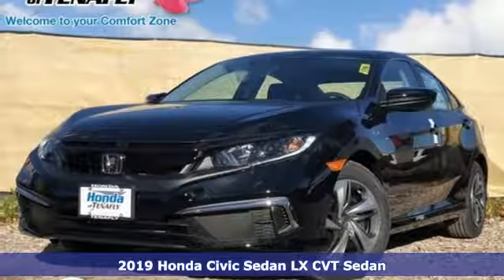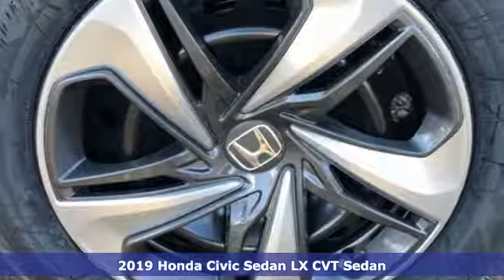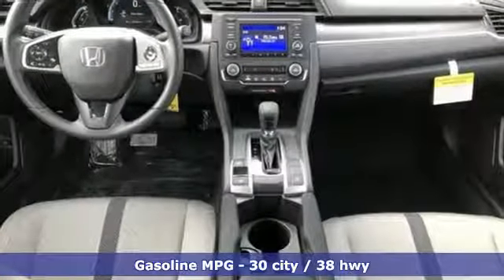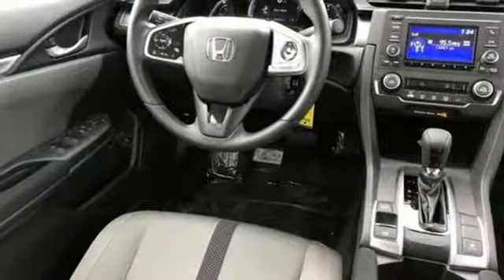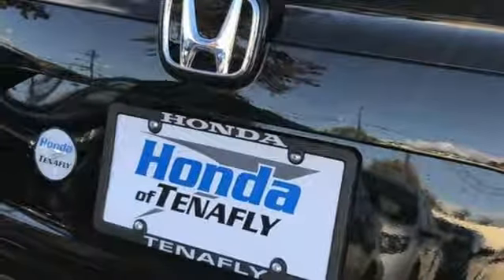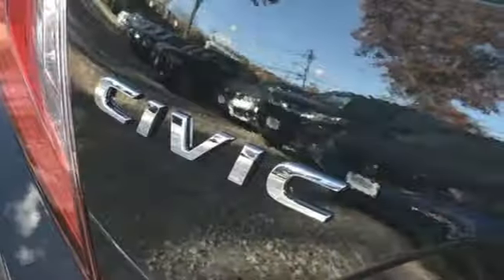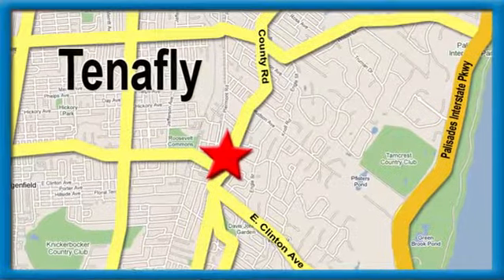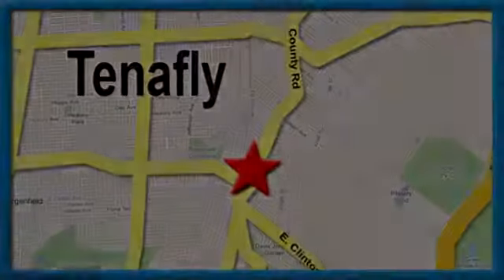New 2019 Honda Civic Teaneck Englewood, NJ #58269 - SOLD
Year: 2019
Make: Honda
Model: Civic
Trim: LX
Engine: 2.0L I4 DOHC 16V i-VTEC
Transmission: CVT
Color: Black
Interior: Gray
Stock #: 58269
VIN: 2HGFC2F68KH533951
Recent Arrival! Crystal Black Pearl FWD 2019 Honda Civic LX 2.0L I4 DOHC 16V i-VTEC Gray Cloth **WE ARE A 2018 DEALER RATER CONSUMER SATISFACTION AWARD WINNER***No prep, delivery, or transport fees like other dealers! WE BUY CARS!!! Gray Cloth.brbrbrHonda of Tenafly is New Jersey's First Honda dealership. Family owned and operated for 47 years. We proudly serve all of New Jersey and the entire United States.Call or to schedule your VIP test drive today! All prices plus tax, title, lic, and dealer processing fee.

Address:
28 County Road